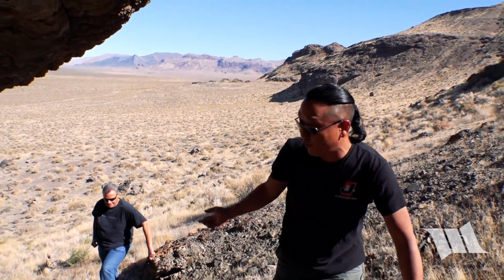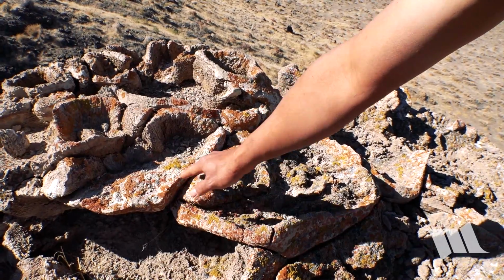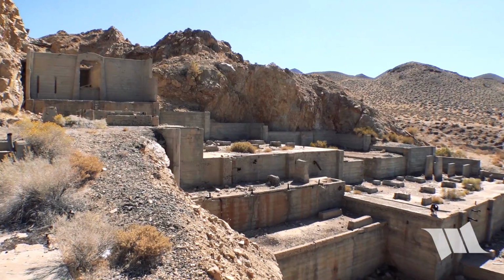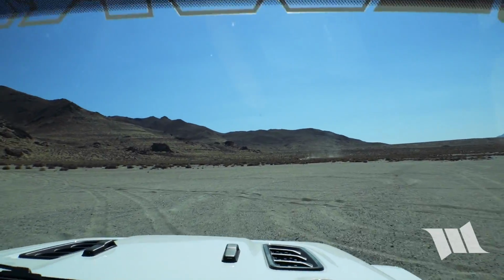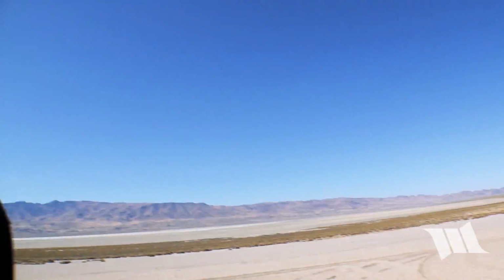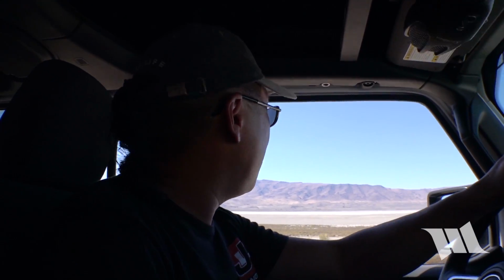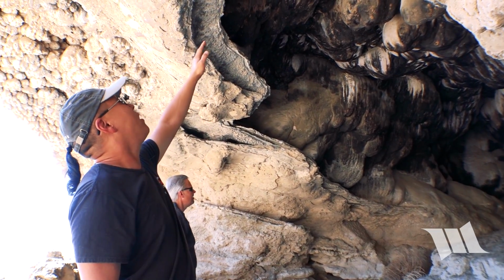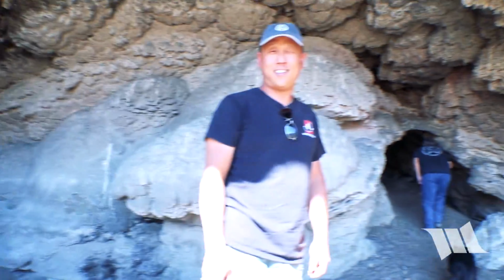JL Wrangler Overland Expedition of Northern Nevada Indian Caves Petroglyphs and Tuffa Towers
It isn't everyday that we get to have good friends like Tony and Steph and Adam and Tina, coming out to visit us here in Carson City and to help make their trip worth the while, Cindy and I decided to take them out on short but fun filled overland expedition, across the Northern Nevada desert. While there isn't any hardcore rock crawling in this episode of the JL JOURNAL, you will get to see some of the 4-wheel drive fun we had in our JL Wranglers and of course, all the amazing places that we got to explore including some ancient Indian caves, petroglyphs and tuffa towers. We hope you enjoy the video.

NOTE: If you know where any of these locations are, I'd be grateful if you could please refrain from making ANY mention of them. Thank you.